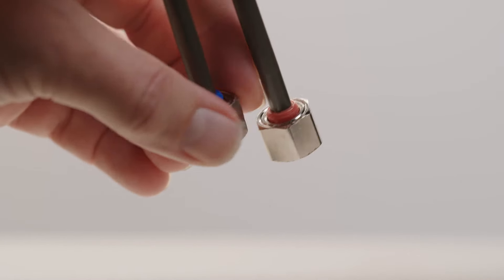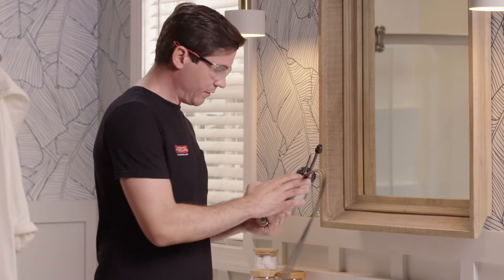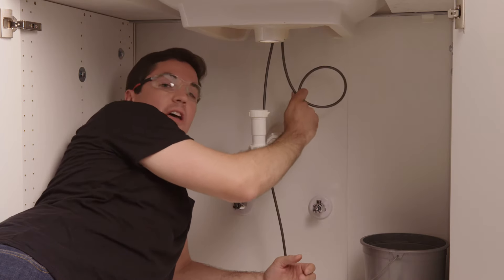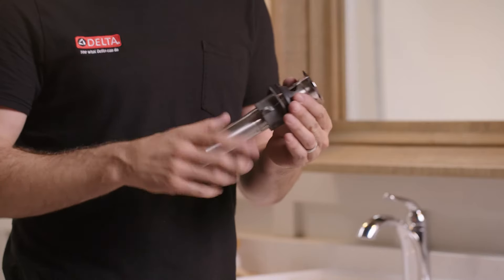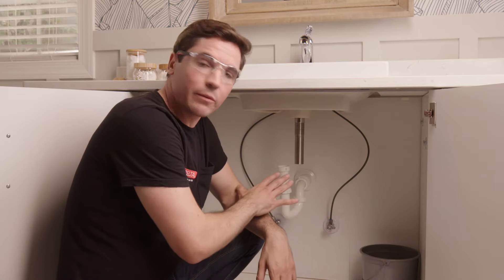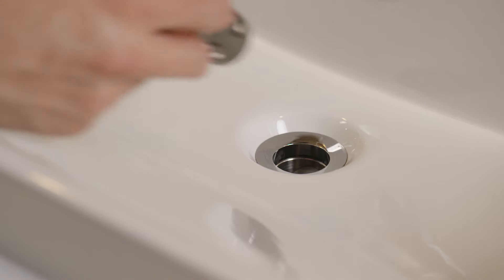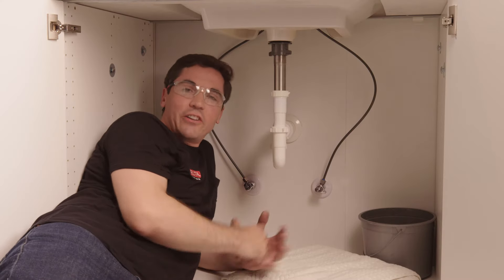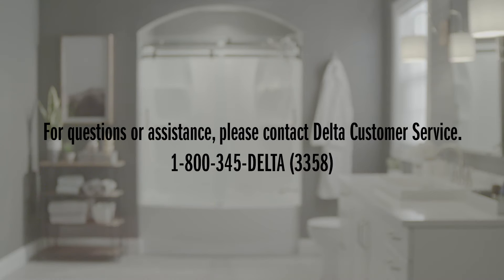How to Install a Delta® Single Handle Bathroom Faucet with Diamond Seal® Technology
Watch as Mike walks through how to easily install the newest evolution of the Delta® Single Handle Bathroom Faucet with Diamond Seal® Technology. To figure out which version you have, and if this video will work for you, take a look at the fittings on your supply lines - when you pull the nut all the way down, you'll be able to see the red or the blue of the fitting itself above the nut. This video features the Lahara model, but this installation process will work for our other single handle bathroom faucet models, where you can see the color above the nut. See our supply list and video shortcuts below to make installing even easier.

You'll Need:
- Wrench
- Pliers
- Silicon
- Flashlight
- Towel
- Safety Glasses

Steps:
0:00 - Intro
1:15 - Mounting Faucet
3:25 - Connect Supply Lines
5:10 - Install Drain
9:00 - Flush Supply Lines